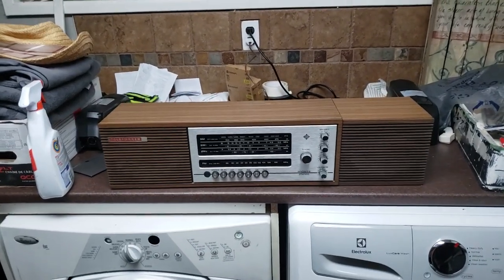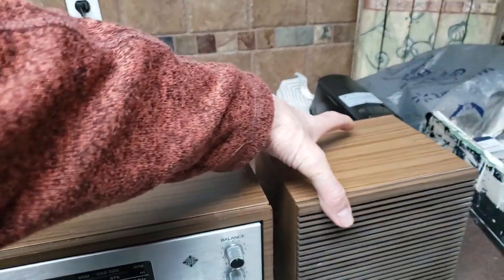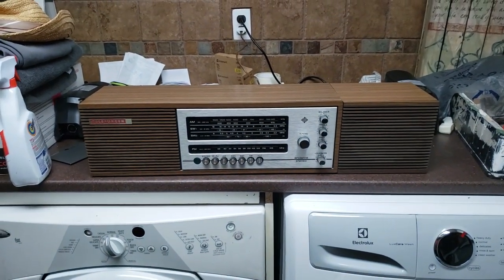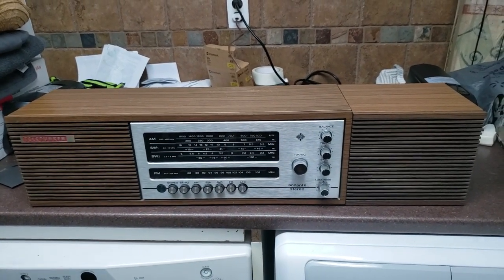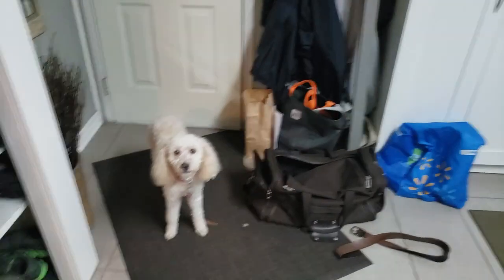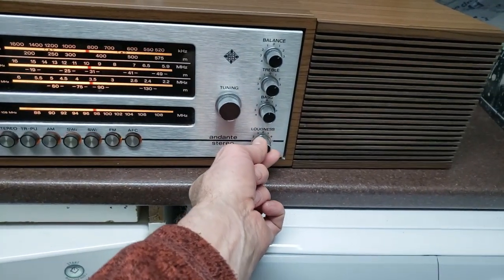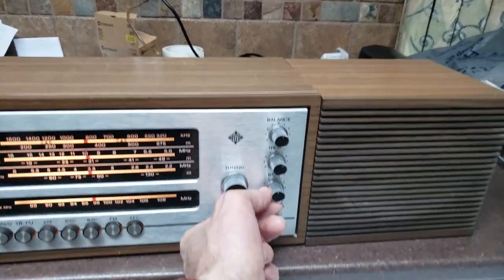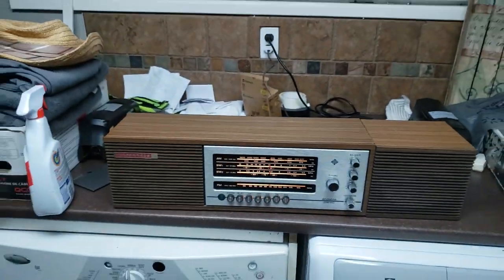Repaired Telefunken Andante Stereo 205